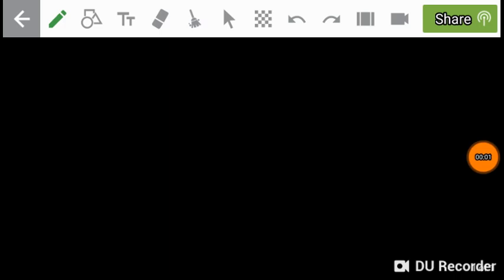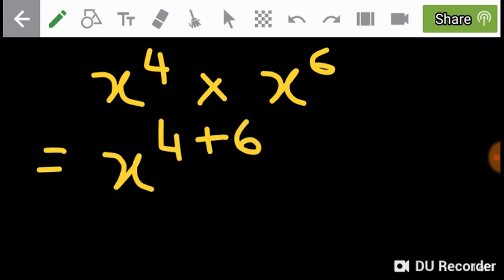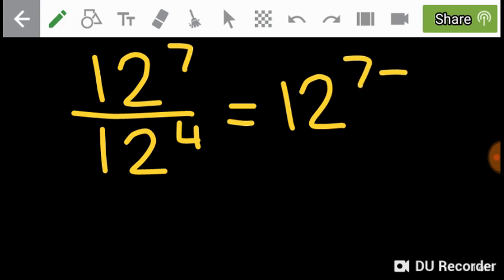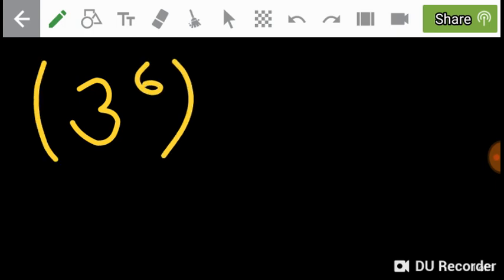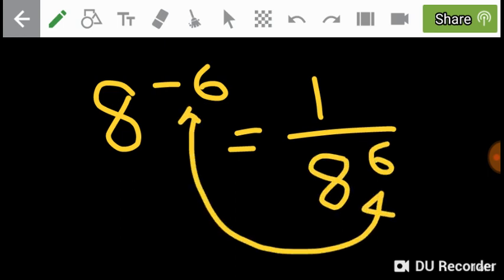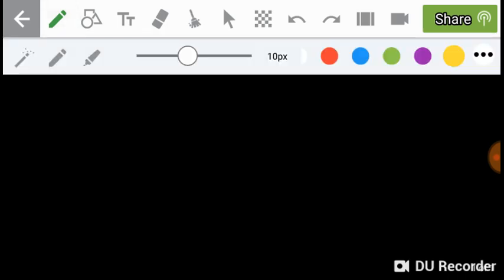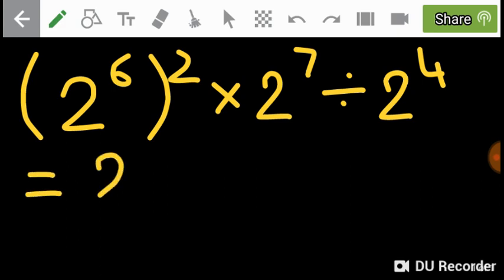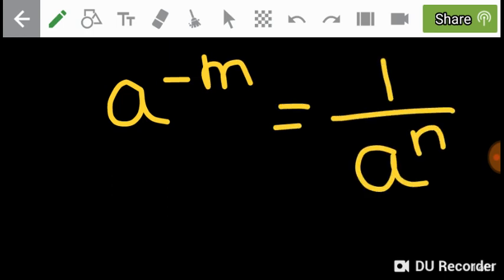Power Rules : All rules # Course 6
Basics of power rules. Watching this video will completely make you understand about all the basics of power rules.